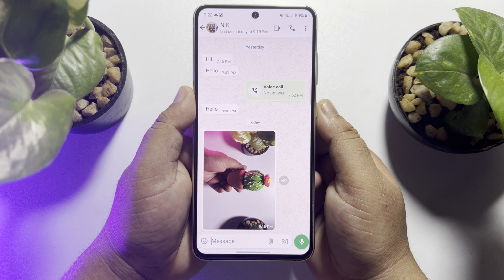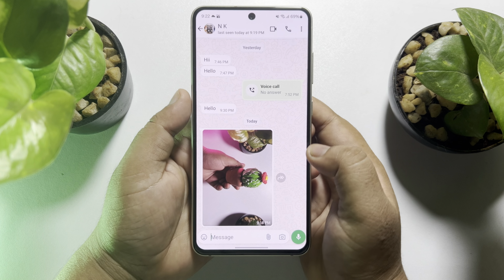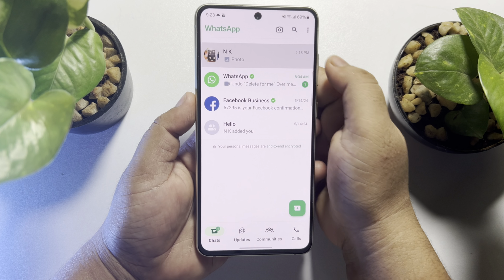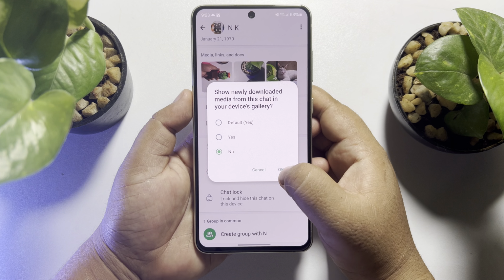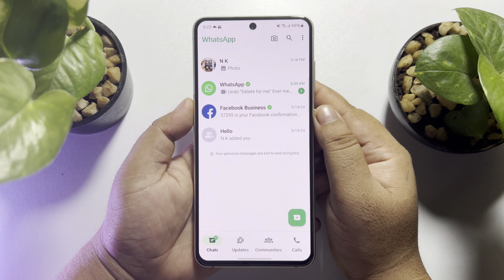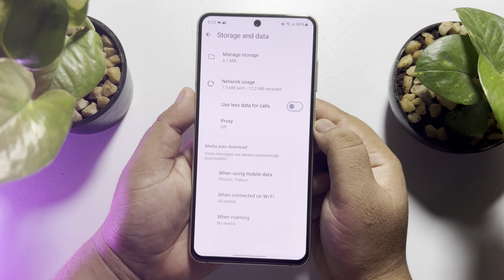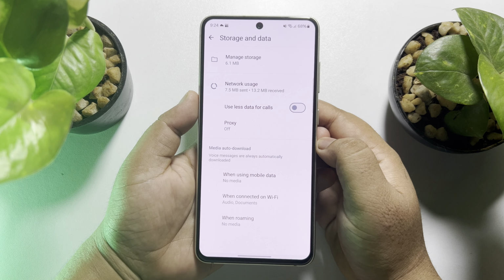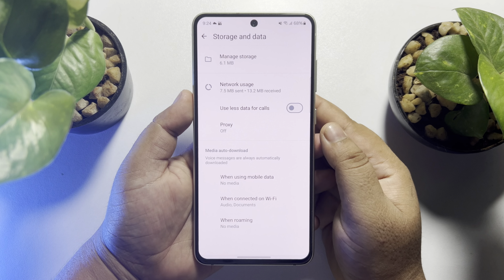How to stop whatsapp photos going into gallery - Full Guide | Stop WhatsApp photos Auto Save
Are WhatsApp photos clogging up your gallery? Here's how to stop the app from saving them.

Video Parts:
0:00 Info & Intro
0:34 Go To Chats
1:13 Click on Three Dots
1:53 Ending & Outro